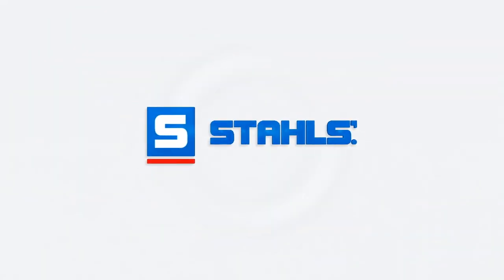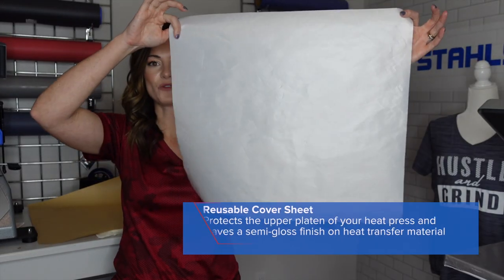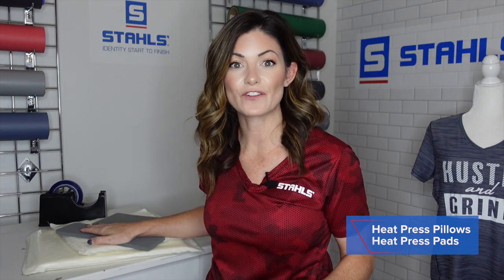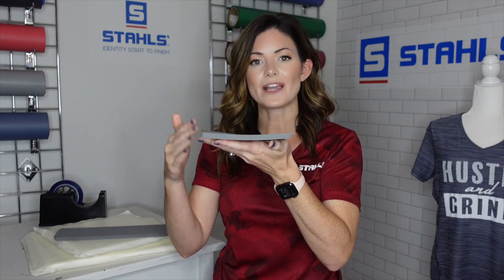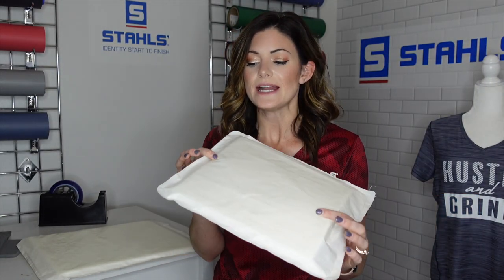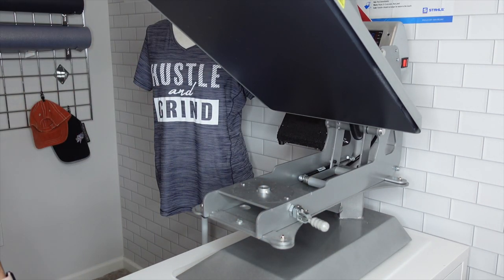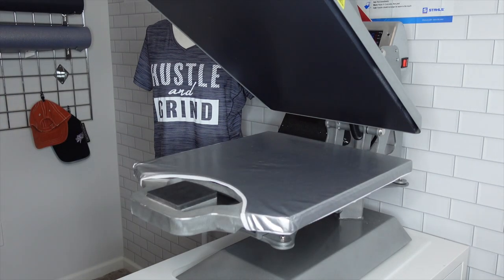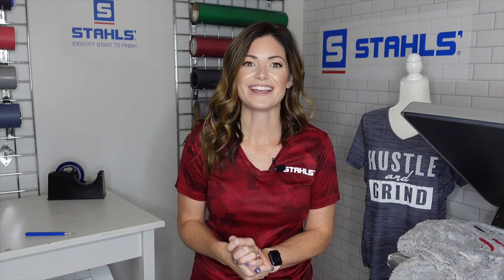7 Must Have Accessories for Your Heat Press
Are you a new heat press owner and not sure what other heat press accessories you should have to get the most of your machine? Well, you're in luck because in today's video Kelly is going to walk you through various accessories you can order to best prepare to start heat pressing apparel. From cover sheets to interchangeable platens, there are a number of different equipment options to choose from to add to your press today!

Interested in any of the heat press accessories shown in this video? Simply click the links below to start shopping for them in minutes:

Start - 00:00
Cover Sheets - 00:51
Pillows and Pads - 02:55
Thermo-Tape - 06:08
Platens - 07:32
Wrap-Up - 12:03